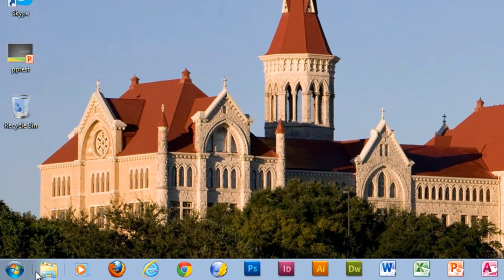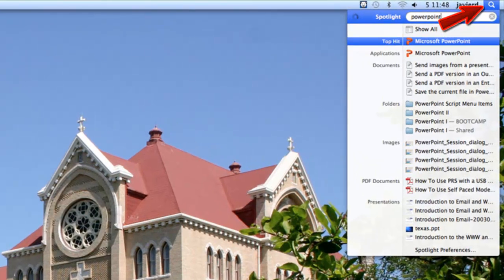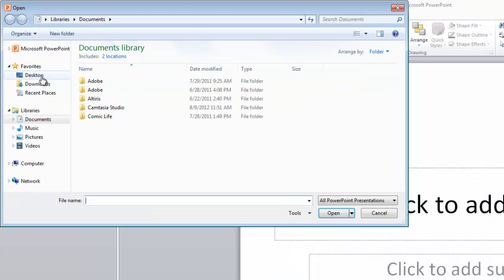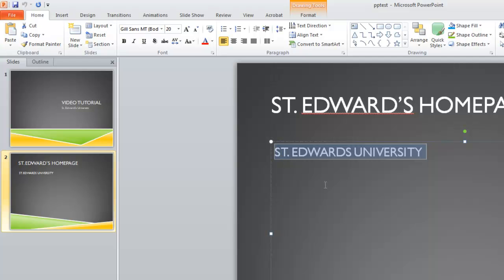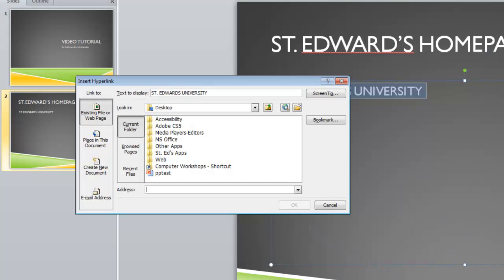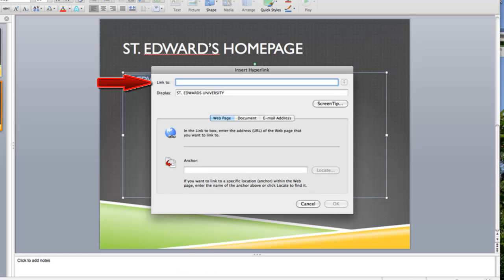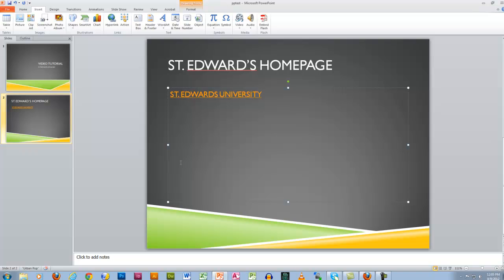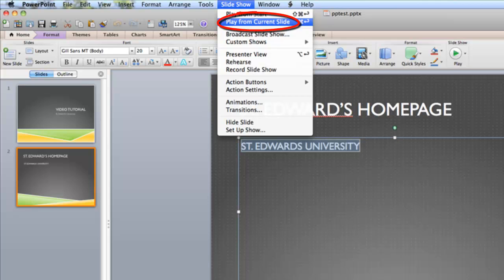Creating a hyperlink in PowerPoint (Windows 2010 and Mac 2011)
This video will walk you through how to create a hyperlink in PowerPoint.